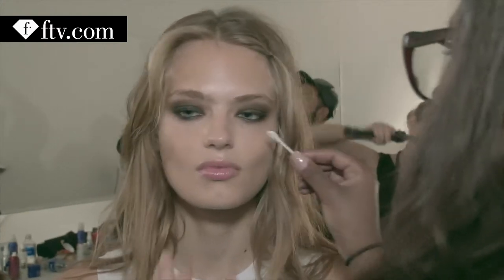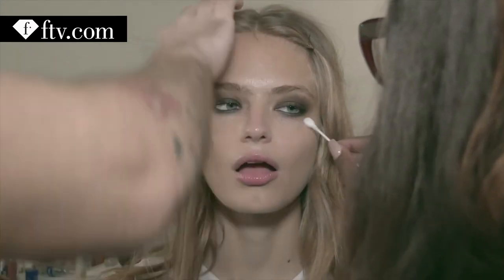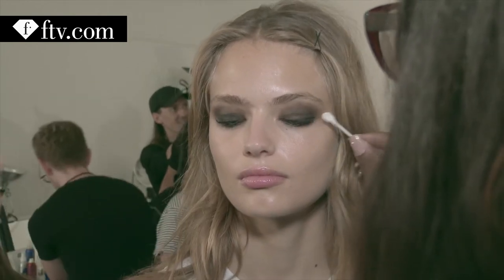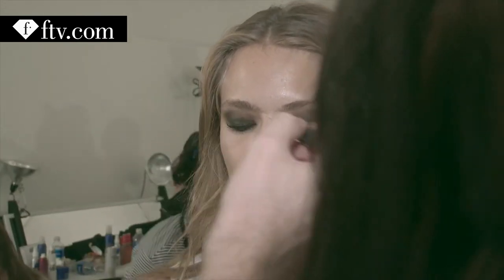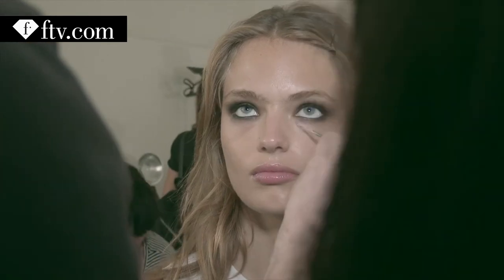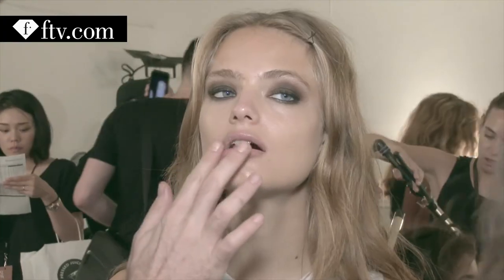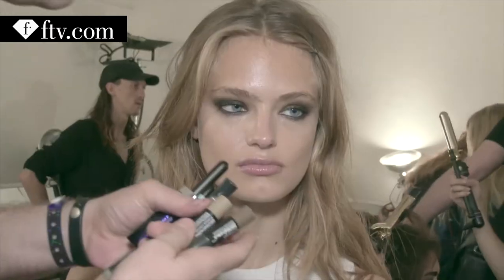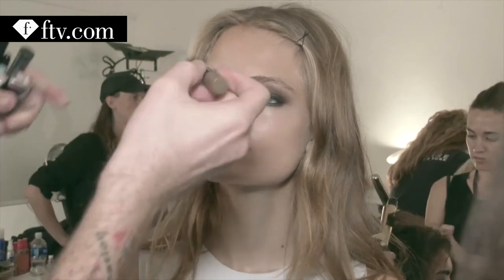Nicole Miller Spring/Summer 2017 Make-up | FashionTV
NEW YORK - Watch as make-up artist for maybelline Erin Parsons prepares the models for the Nicole Miller runway show! Find out how she achieves a look of smoky eye meets rock-n-roll effortless eye!